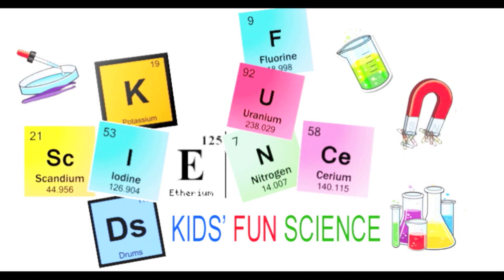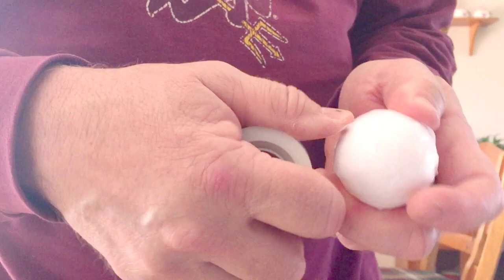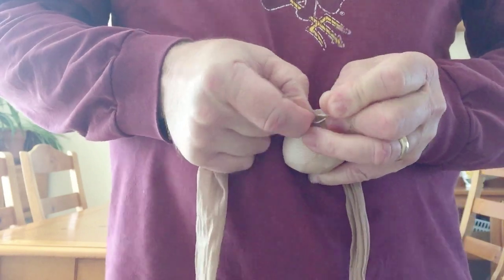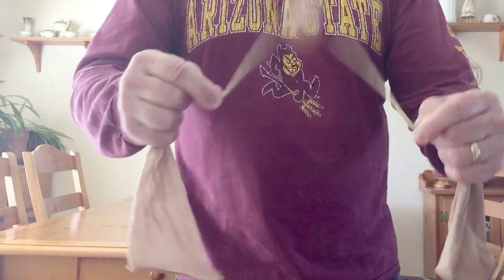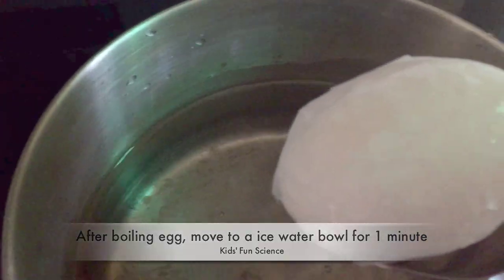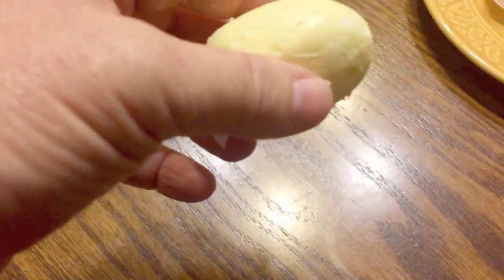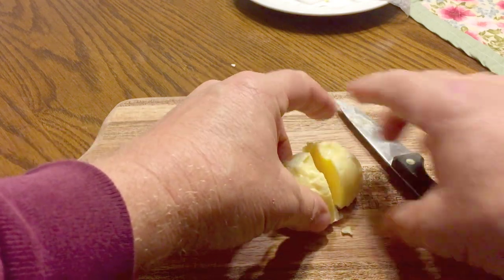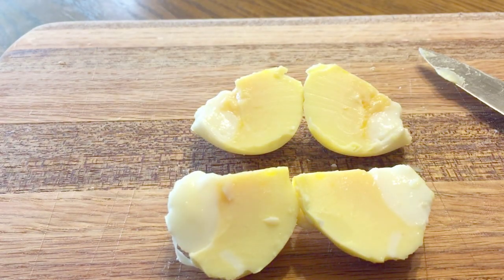Inside out hard-boiled egg Experiment (How to boil a egg inside out / centrifugal force)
Amazing inside out hard-boiled egg Experiment

The science behind it is that the yolk of the egg is more dense than the albumen. When you spin the egg rapidly, the runny yolk is drawn towards the edge of the egg via the centrifugal force, while the albumen is pushed to the centre.

If you spin the egg for long enough, the yolk and albumen separate, so that when boiled the egg appears inside out.If you don’t spin it for long enough, the two mix so that you get an instant scrambled egg. This was a lot harder then I thought it was going to be.

If you’re bored of hard-boiled eggs having a yellow centre and a white exterior, then you’ll want to pay attention to this wacky recipe for inside out eggs. A Japanese chef revealed a method to reverse the colour of your eggs in a YouTube video.

HOW TO MAKE AN INSIDE OUT EGG
What you'll need: An egg, clear tape, a flashlight, pantyhose and ice cubes.

1. Check the color of your egg with a flashlight (It should glow)
2. Put tape around the whole shell of the egg
3. Wrap it in the middle of the pantyhose leg
4. Spin it round for a few minutes by holding either end of the pantyhose
5. Check on the color again about 2 minutes. It should be darker than in step one
6. Take the egg out of the pantyhose and place it in boiling water with the tape still on (Regular hard boil egg stuff. I boiled it for 12 minutes)
7. Once boiled, remove the egg and place it in a bowl of ice for a minute) then take tape off
8. Now peel the shell, and you should now have an inside out egg. If the whole thing is yellow, try it again but spin it for longer.

I ended up trying it 8 times. 2 and half minutes seem to be good for me. Love to hear below how long it take you.

Where to buy CLR Calcium Lime Rust Remover:

Amazing inside out hard-boiled egg

How to boil a egg to make it inside out hard-boiled egg?